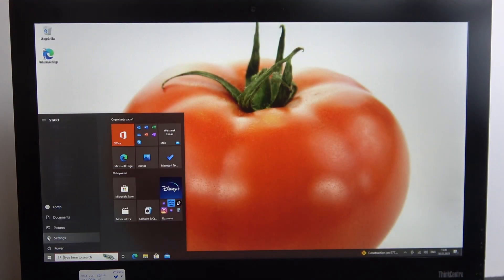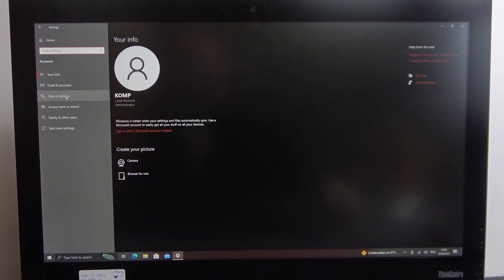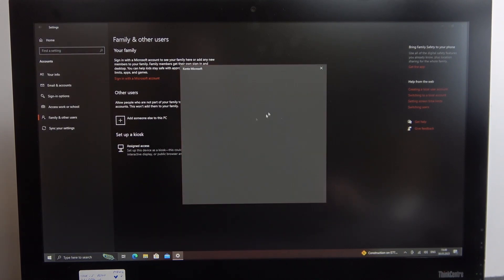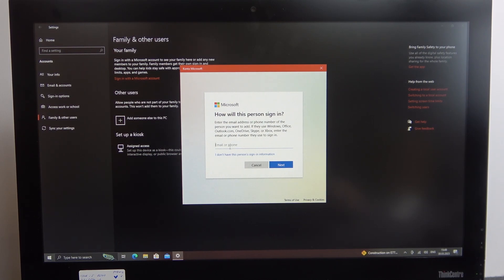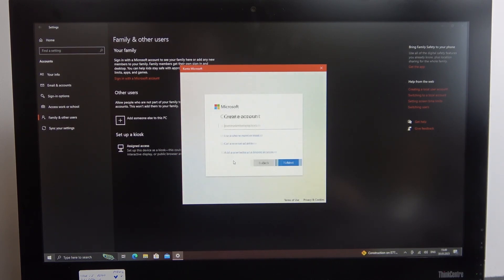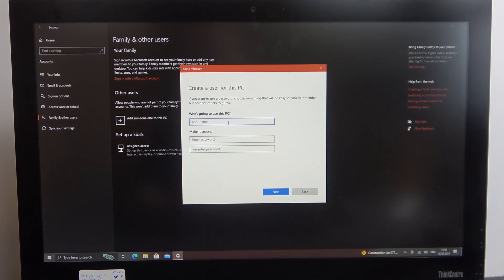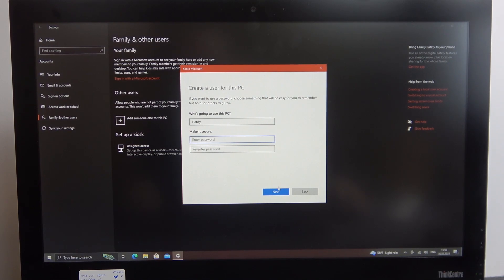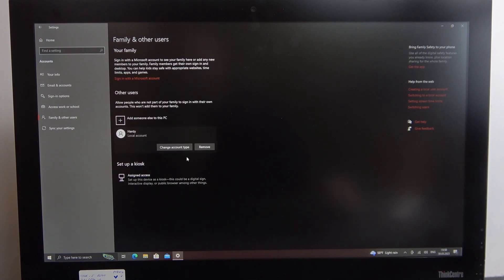How To Add User Profile To LENOVO AIO M900Z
If you want to create new user account on LENOVO AIO M900Z, this video could be crucial. Just follow our step-by-step video tutorial to learn answer to you're question. If you found this guide helpful, please check out our YouTube channel HardReset.Info. Subscribing to our channel, leaving a like, or commenting would greatly assist us in creating more helpful guides for you. Thank you and cheers!

How to add User in LENOVO AIO M900Z ?
How to create profile on LENOVO AIO M900Z ?
How to make user account on LENOVO AIO M900Z ?
Can i use LENOVO AIO M900Z with multiple people ?